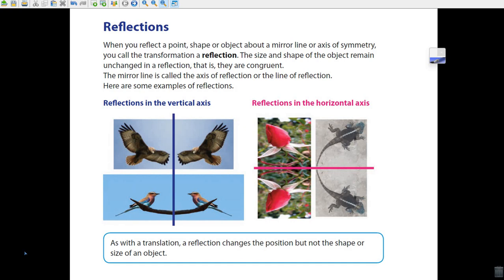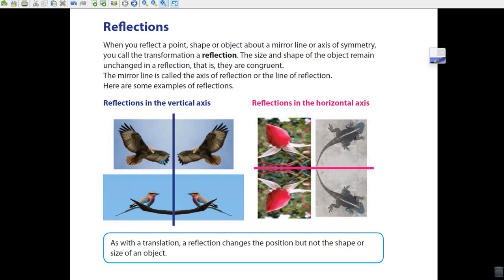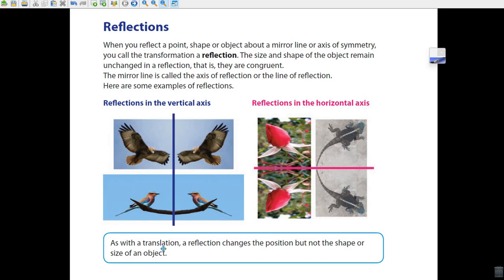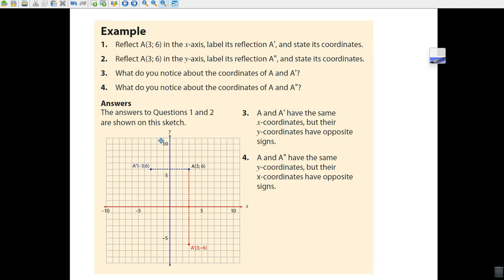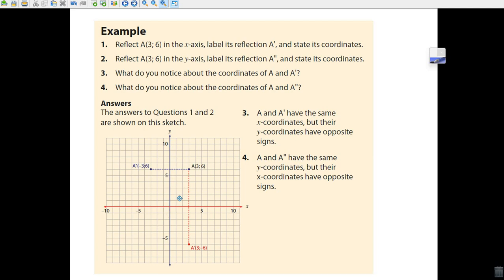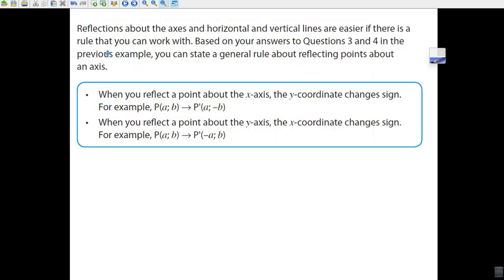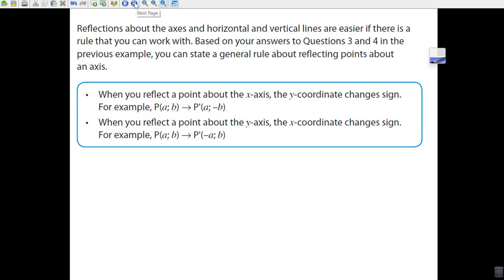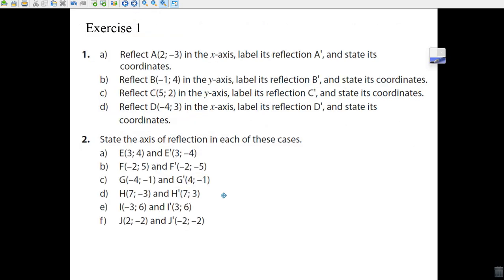Intro to reflections, reflect pts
gr 8 transformations